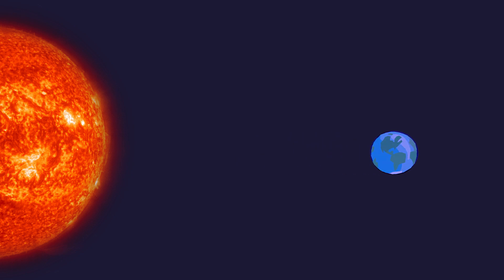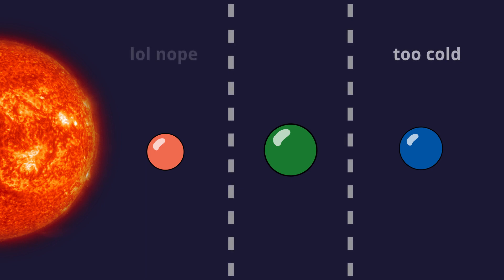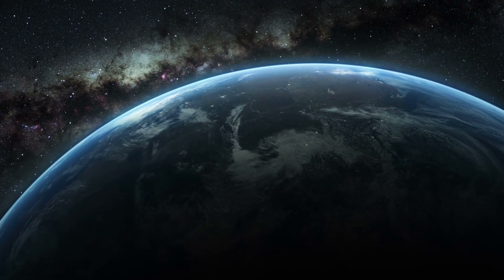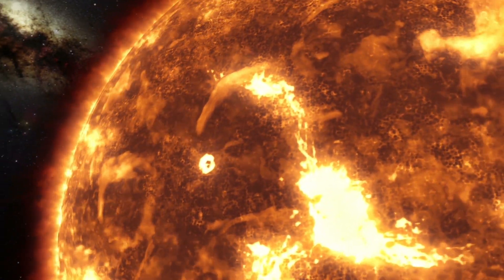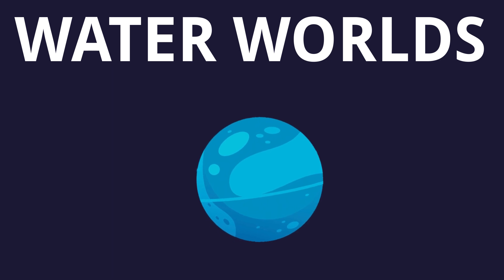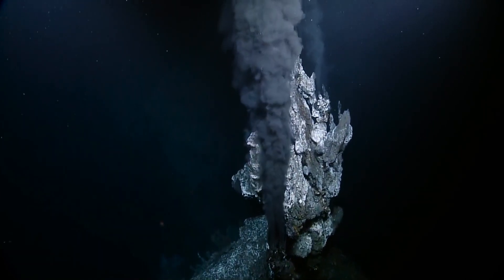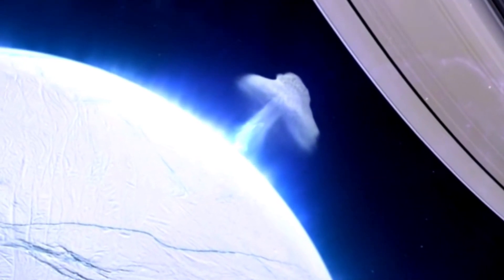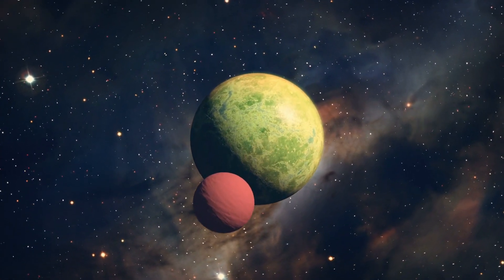Where Should We Look For Life Beyond Earth?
Simplify your online life with a free account from Dashlane!
Where Should We Look For Life Beyond Earth? – Second Thought